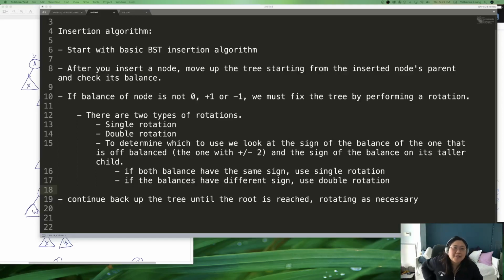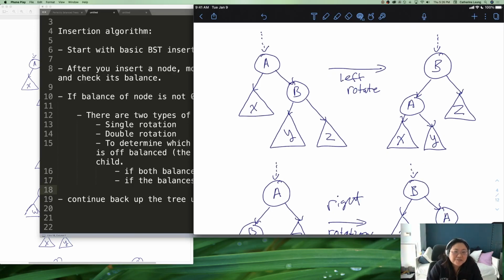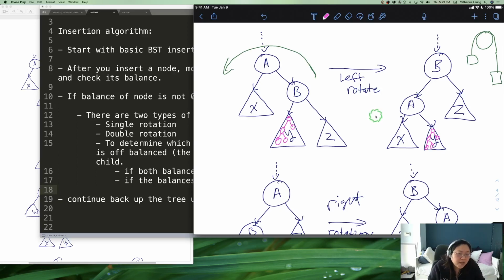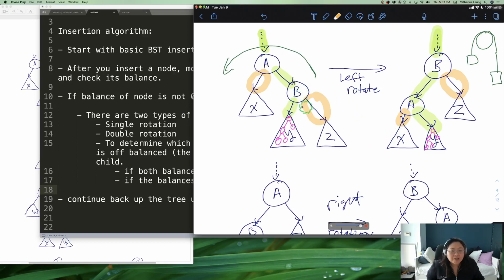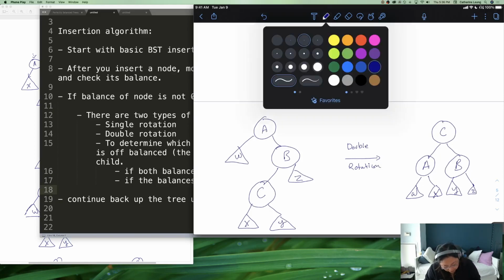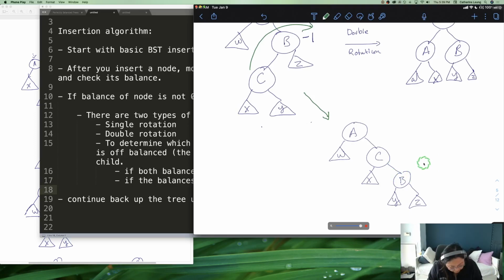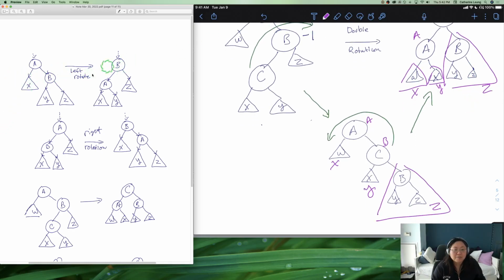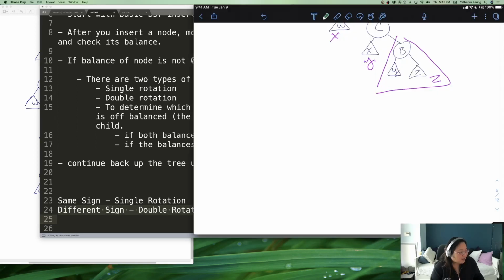AVL 03: Insertion and Rotations